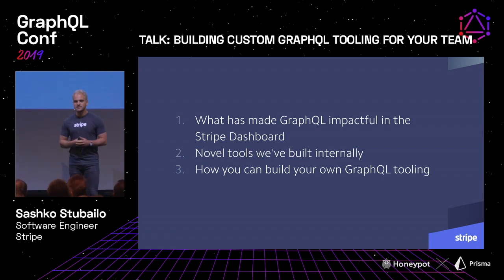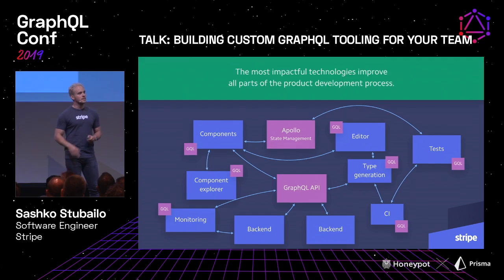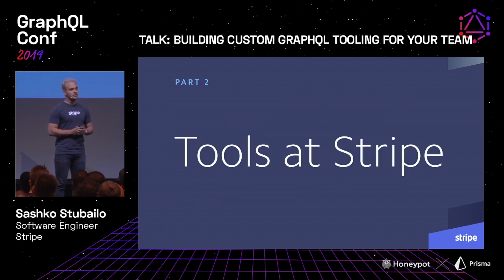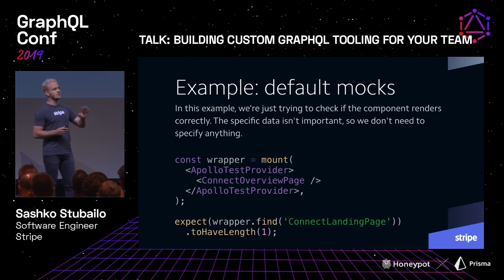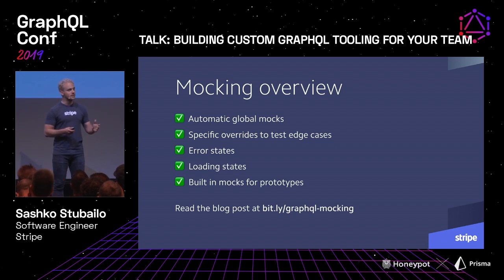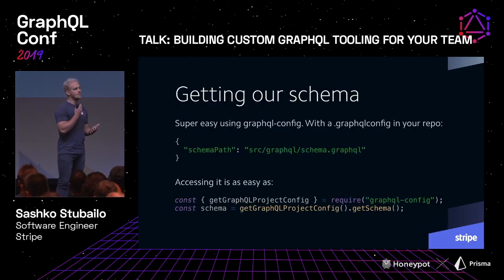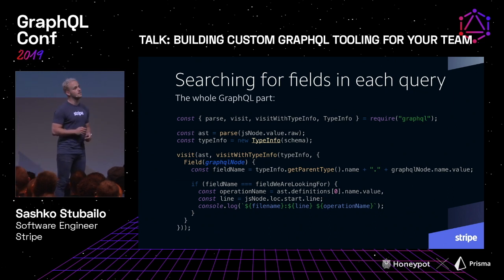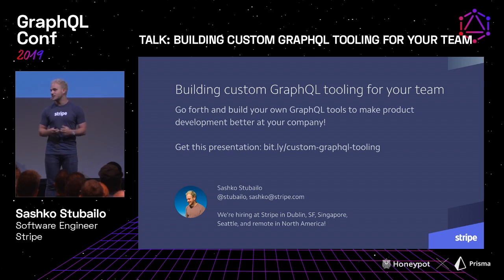Building Custom GraphQL Tooling For Your Team — Sashko Stubailo @ GraphQL Conf 2019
One of the main reasons we started using GraphQL for data fetching in the Stripe Dashboard was the variety of off-the-shelf tooling available in the community. As we integrated, we discovered opportunities to improve the stack, and some needs that were specific to Stripe. Thankfully, GraphQL also makes it really convenient to build custom tools to fit the specific needs of your project or organization.

In this talk, you'll learn about why GraphQL is uniquely suited to building custom tooling that won’t create a huge maintenance burden. First, I’ll cover some examples of the tools we built for our GraphQL implementation at Stripe. Then, I'll go over how you can build on top of existing libraries including GraphQL.js and graphql-tools. Finally, I'll give a step-by-step guide to building a new custom tool that you could use at your own company—a script that tells you where a certain GraphQL field is used in your frontend code.